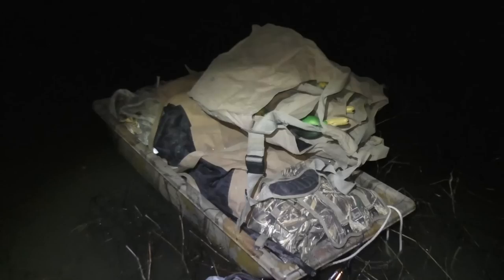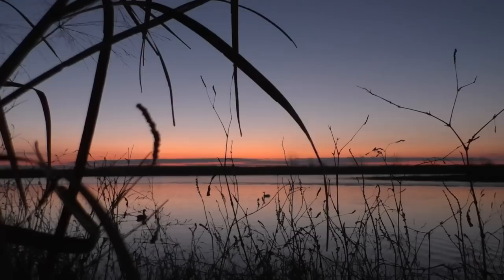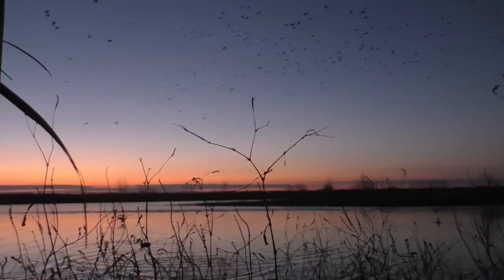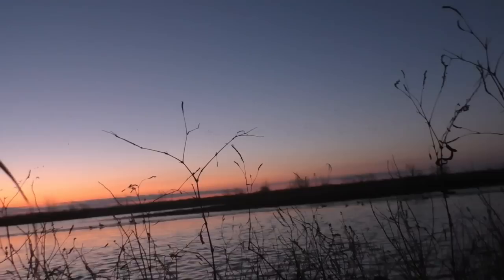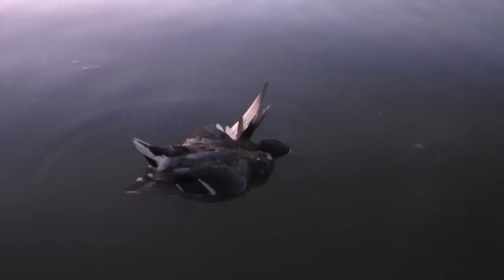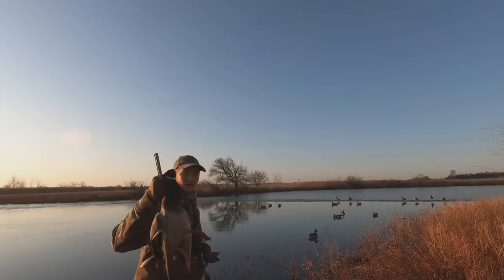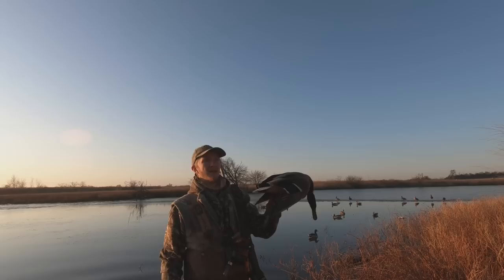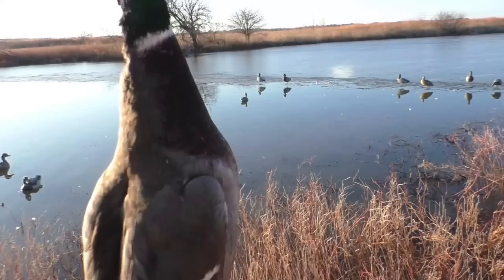A Once in a Lifetime Duck Hunt! You Won’t Believe This One!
►►► THE DUCK GUN PODCAST ◄◄◄

► ►►► FILMING GEAR◄◄◄

►Canon G40
►Panasonic HCV-770
►GoPro Hero 4